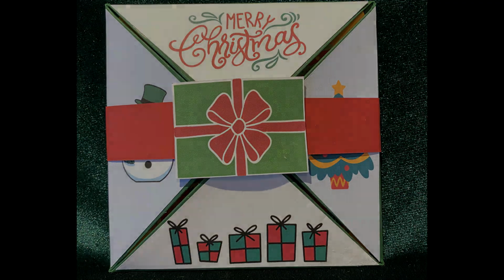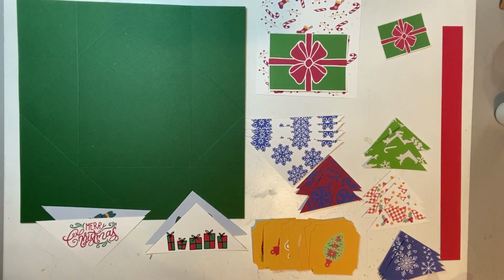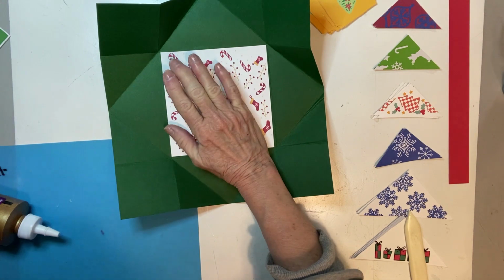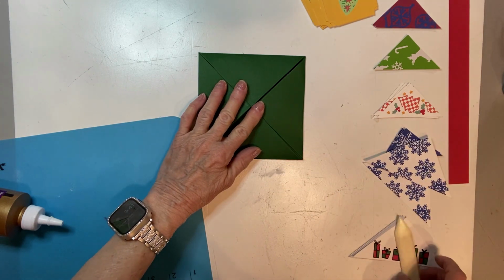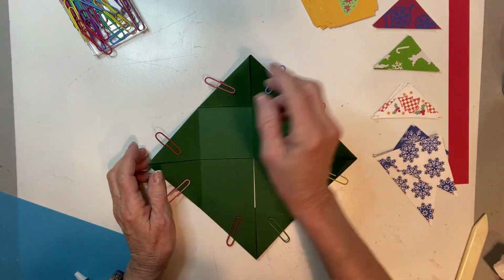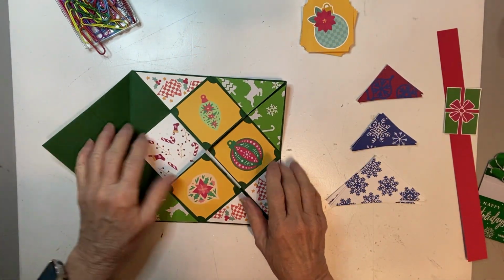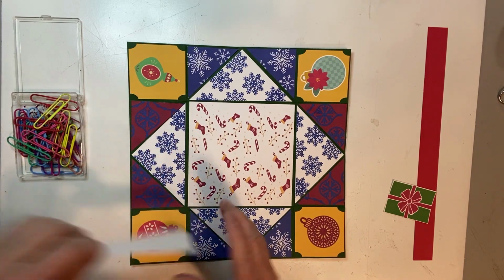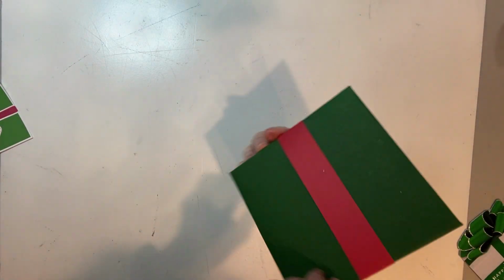Hidden Pocket Multi fold Christmas Card Assembly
This video will show you how to assemble my Hidden Pocket Multi-fold Christmas Card in Cricut Design Space. Go to Cricut Design Space and in the search bar type Art Graphics Studio.  Then scroll down to Community Members and click on Art Graphics Studio.  There you will find all my shared files.  While I do not charge for any of my shared projects, if I have used some of Cricut’s elements in creating my project, and you are not a Cricut Access member, Cricut may want to charge you for certain elements.  ART GRAPHICS STUDIO - Pinterest, Facebook, Instagram and YouTube.